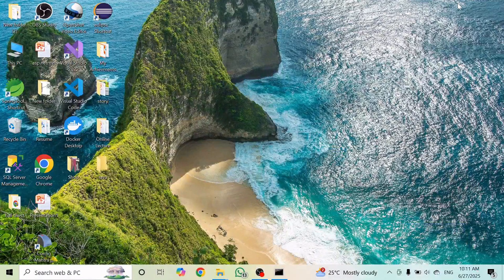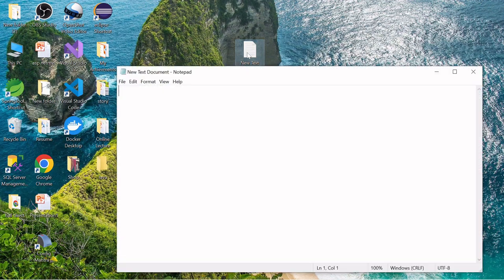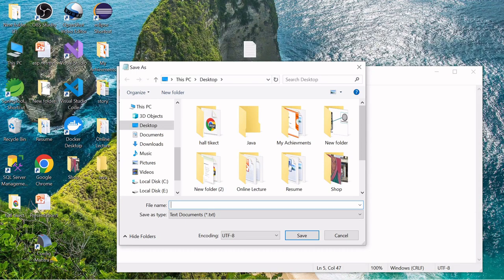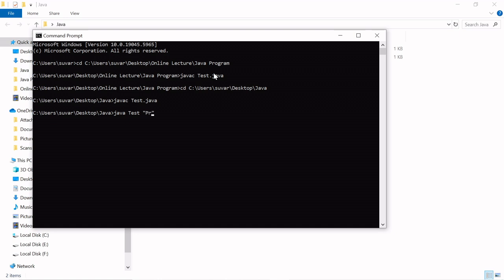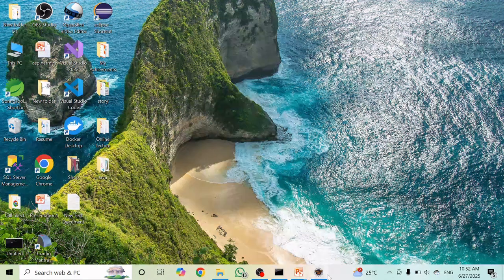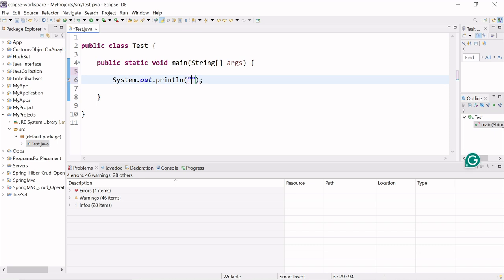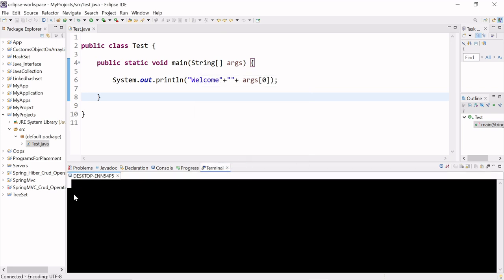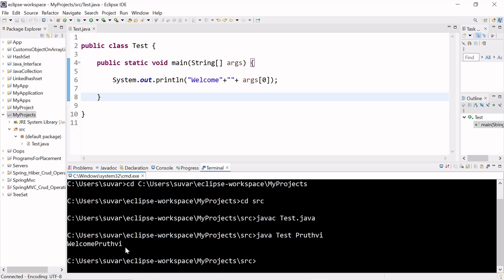Java command line arguments using CMD and Eclipse terminal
Learn how to use command line arguments in Java with simple examples! 🚀 This beginner-friendly video shows you step-by-step how to:

✅ Write a Java program that accepts command line inputs
✅ Compile and run the program using Command Prompt (CMD)
✅ Use the Eclipse IDE terminal to run Java with arguments
✅ Solve common errors like "Could not find or load main class" and "File not found"

Whether you're new to Java or just learning how to work with terminals, this video will guide you in an easy and clear way. Perfect for students and first-time Java coders!
Topics Covered:

What are command line arguments in Java?

Writing a basic program using main(String[] args)

Running Java program in CMD

Setting terminal path in Eclipse